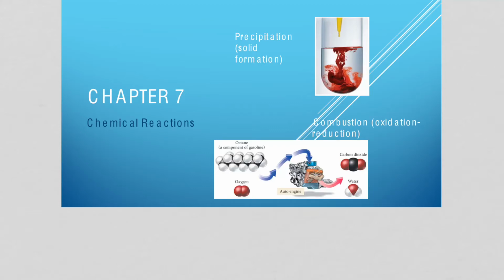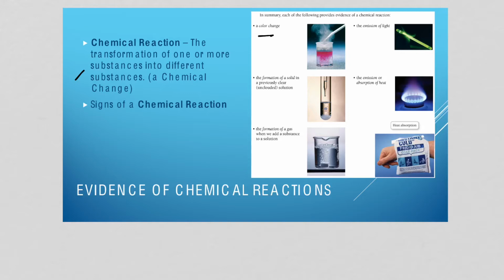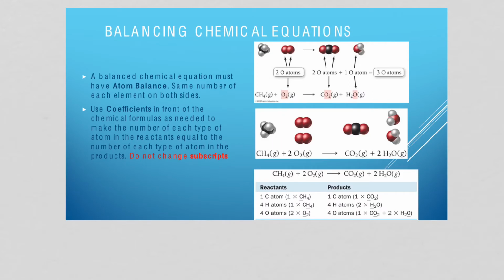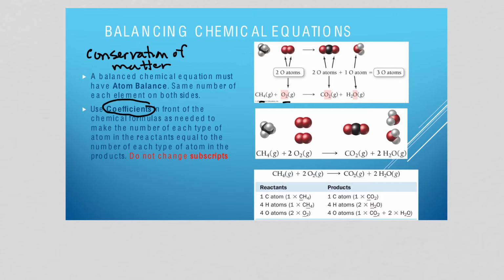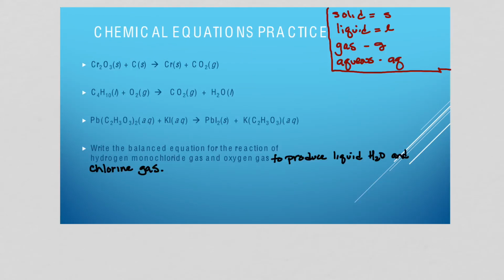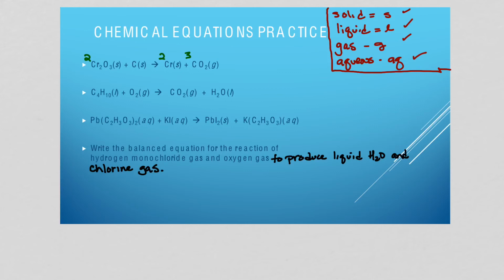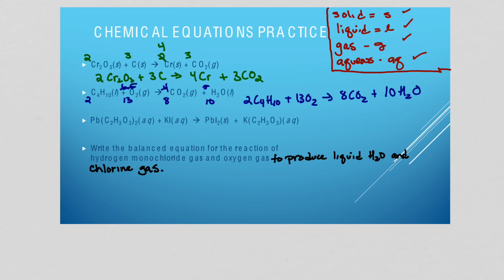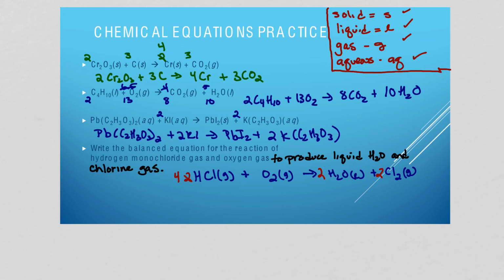Intro. Chem. Ch. 7 - Chemical equations